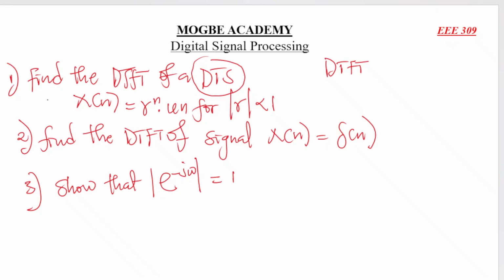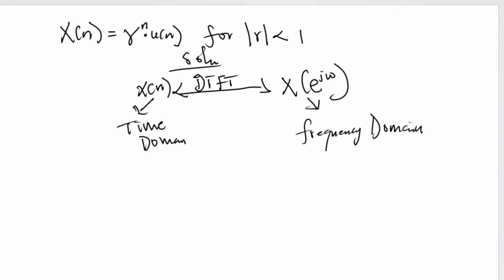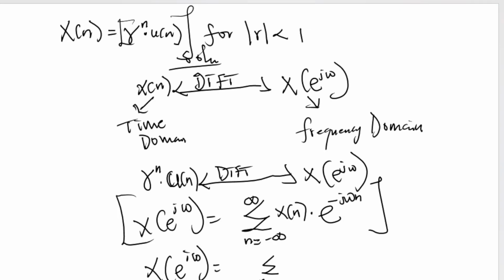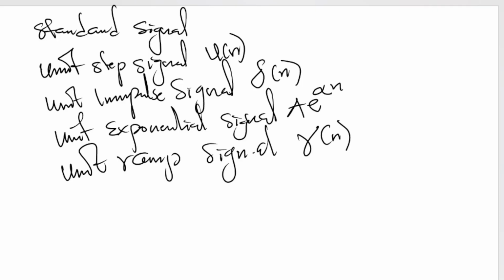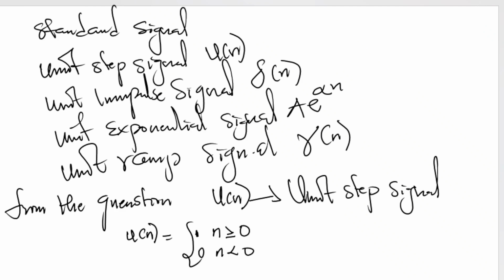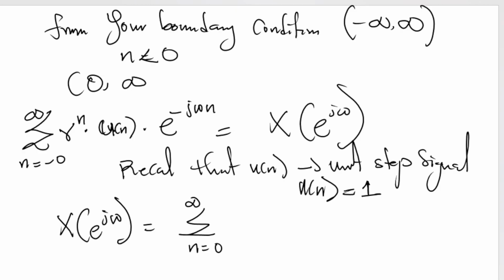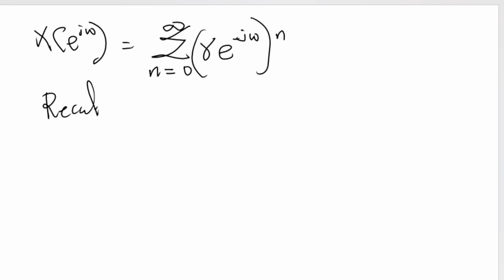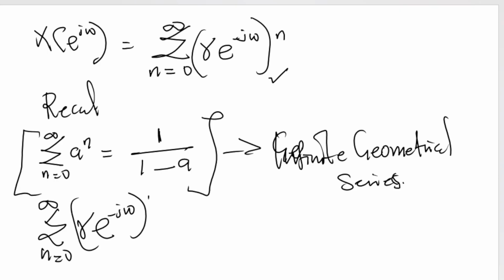DTFT of x(n)=r^n u(n) | Question 1 Solved Step-by-Step | DSP Tutorial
Master Question 1 on the DTFT of x(n)=r^n u(n) with a clear, exam-focused explanation. This tutorial breaks down the derivation step by step to help you understand the concept and solve similar DSP questions with confidence.